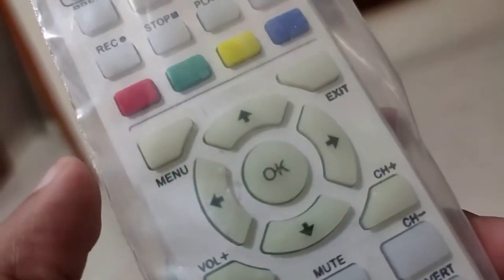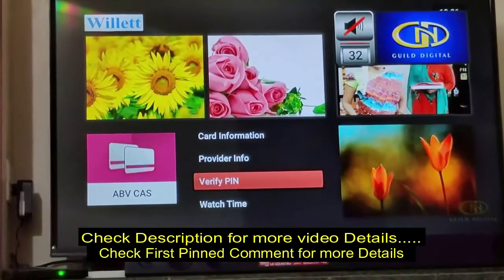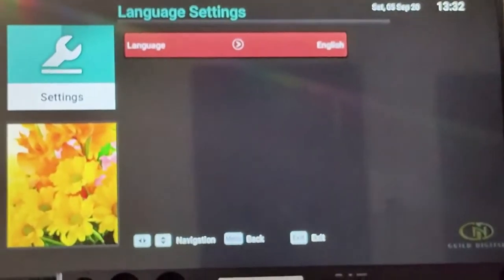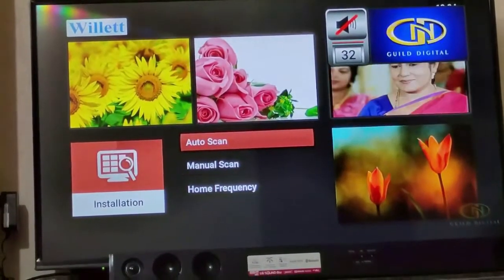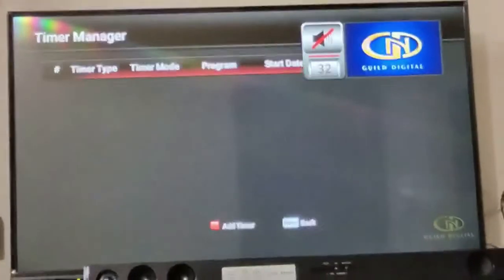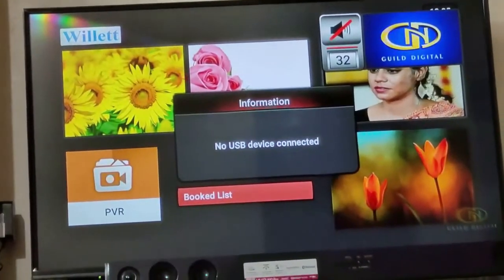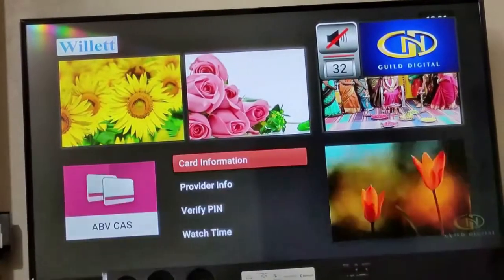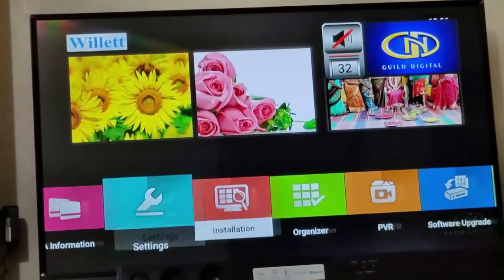HD Set Top Box Settings & Menu // Step by Step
HD Set top box setup guide || How to Connect a HD Set top box to LED TV